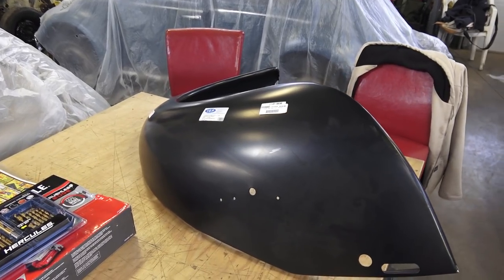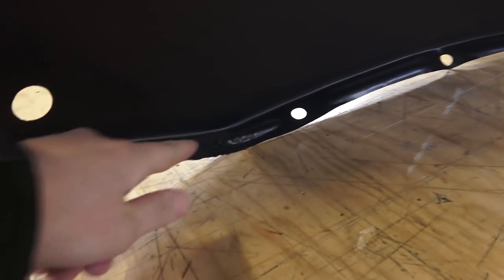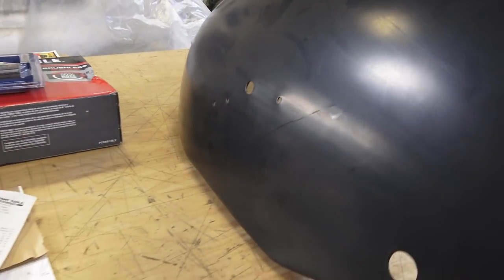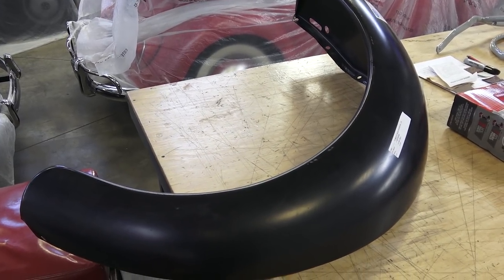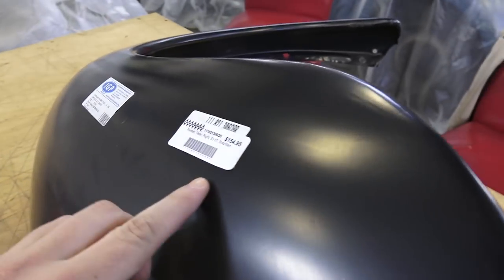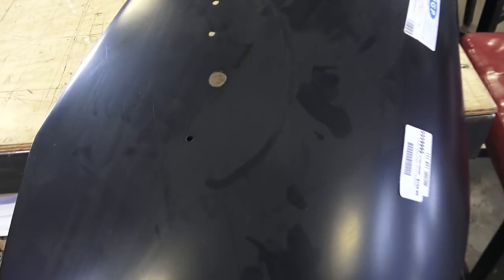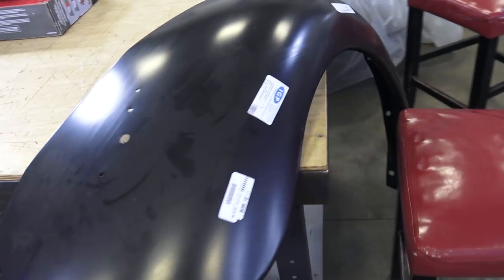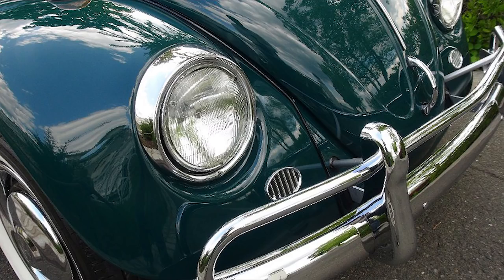Classic VW BuGs Buying Tip Aftermarket Reproduction Beetle Fenders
In this quick video, I discuss the pros and cons to buying aftermarket fenders for your Vintage VW Beetle BuG!

Chris Vallone